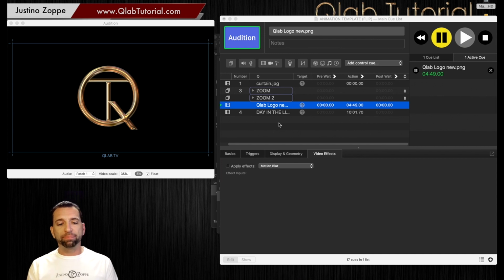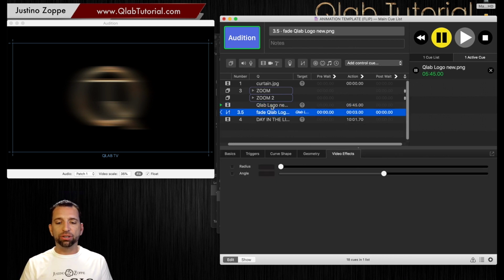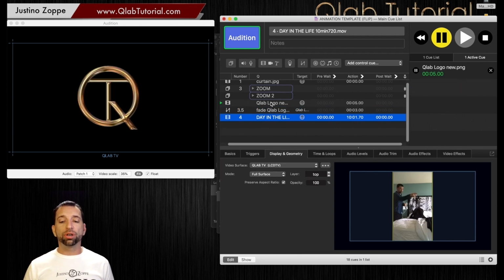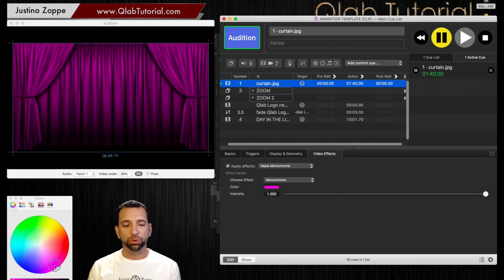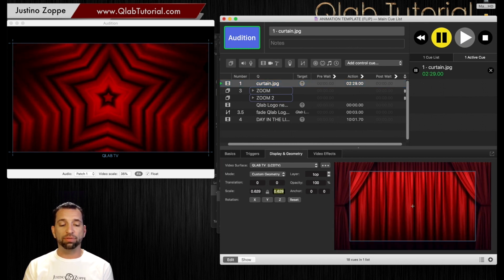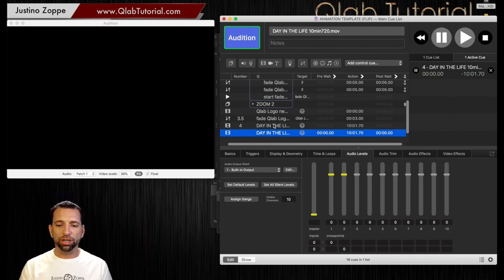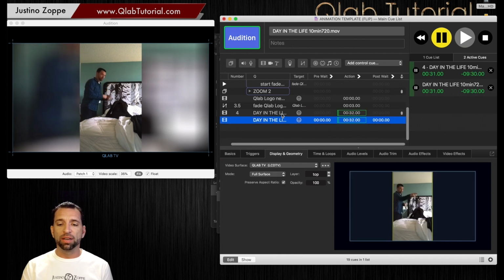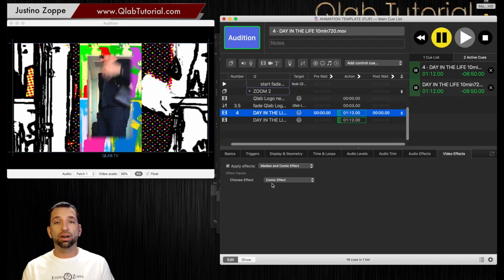15 Effects Qlab Tutorial (Pro Series)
Learn how to Master Effects in our latest tutorial! Whether you're a beginner or a seasoned user, Justino's expertise will take your QLab skills to the next level.

💻 Want more insights and tips? and join our growing community of learners!

QLab isn't just any software—it's the ultimate tool for designing and executing sound, video, light, and show control cues. Trusted by institutions like E. C. Glass High School and Broadway productions like Kinky Boots, QLab offers unparalleled flexibility and reliability.

With QLab, you can centralize your cue design, collaborate with ease, and run your entire show with the push of a button. Plus, with features like matrix-based audio routing, sophisticated mixing tools, and support for video projection mapping, QLab is a game-changer for live events of any scale.

Discover the power of QLab harness the flexibility of DMX lighting control, and integrate seamlessly with OSC, MIDI, and timecode protocols.

Ready to elevate your productions? Join us on this journey and unlock the full potential of QLab. Don't miss out—watch now and start creating unforgettable experiences!